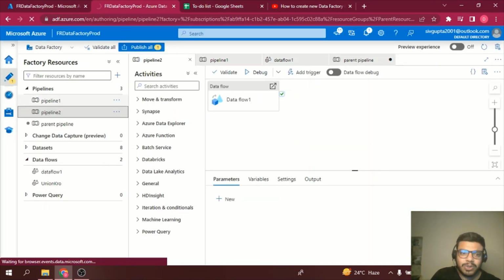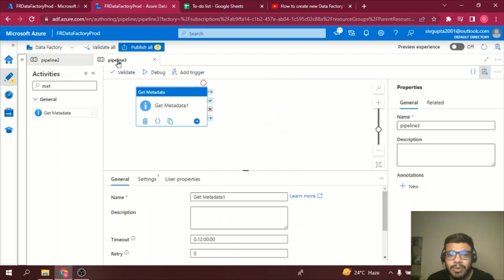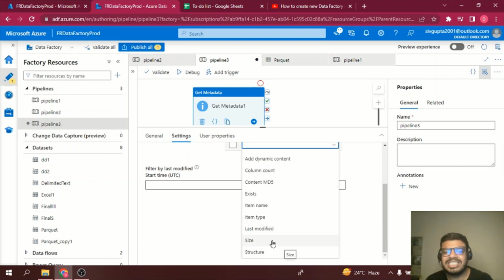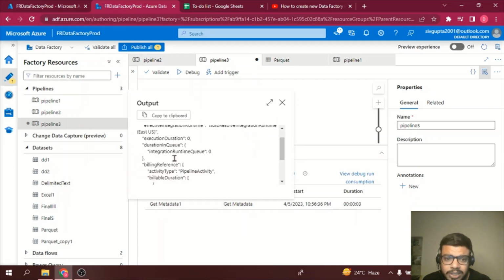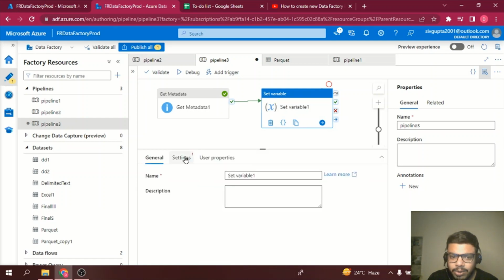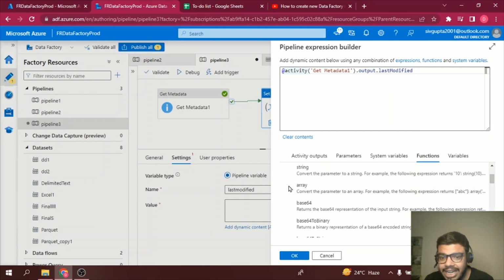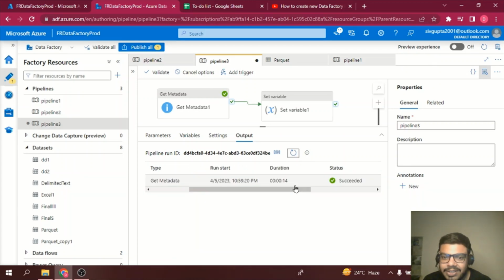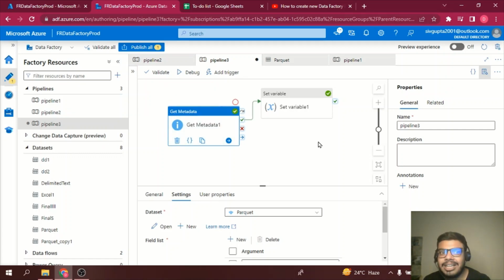Metadata Activity in Azure Data Factory| Data Engineer | Session 22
In this video we will  talk about metadata activity in Azure Data Factory
All Free !